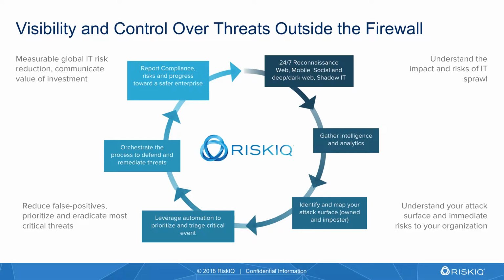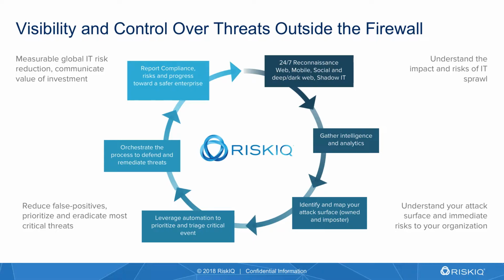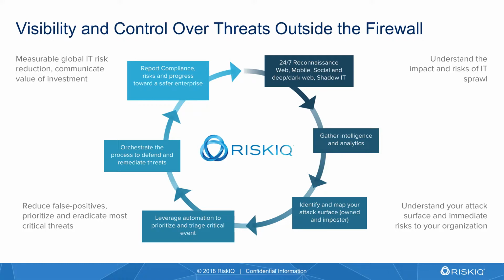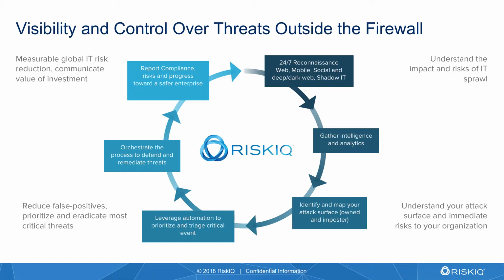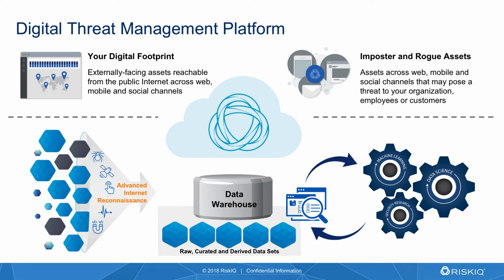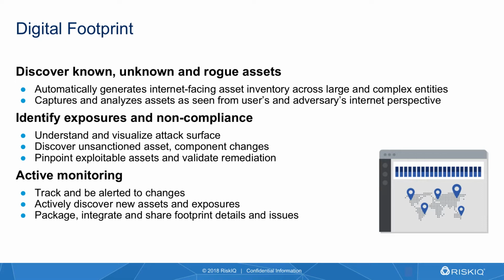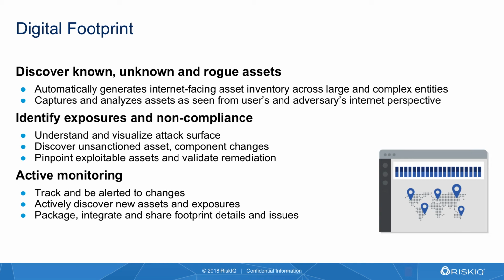2 Attack Surface 101 - Digital Threat Management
Scaling the management of your attack surface.